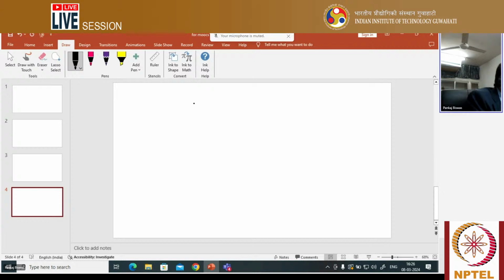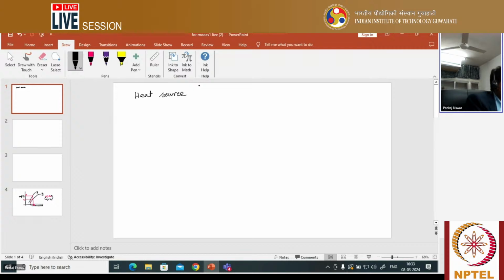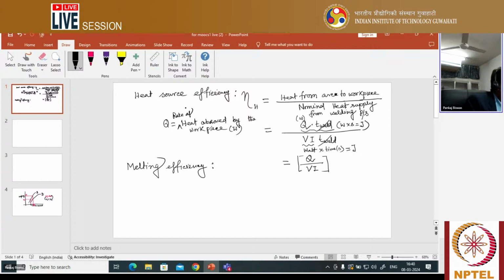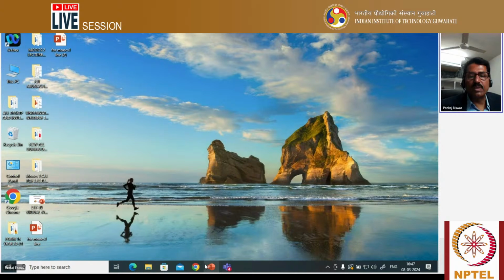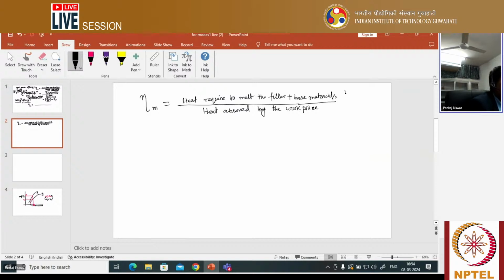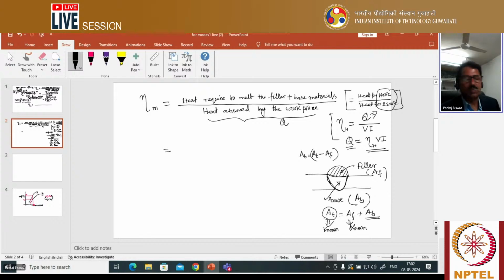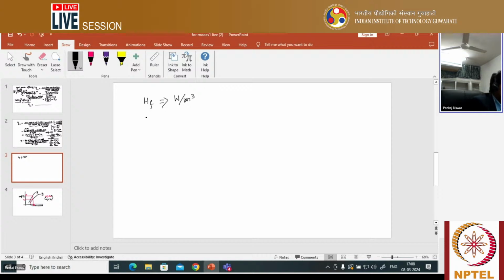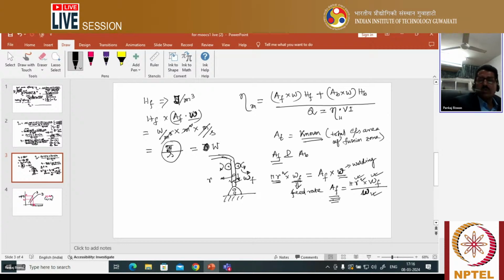Fundamental Of Welding Science And Technology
Department of ME
IITG